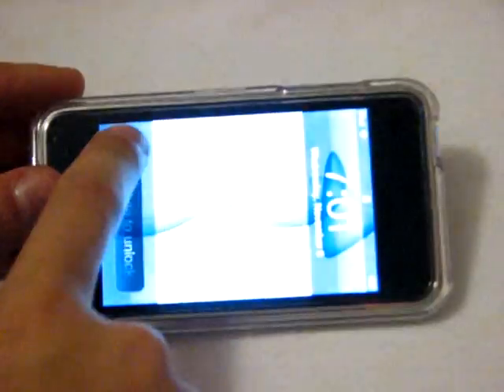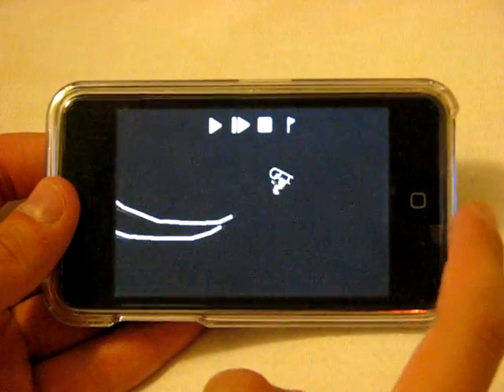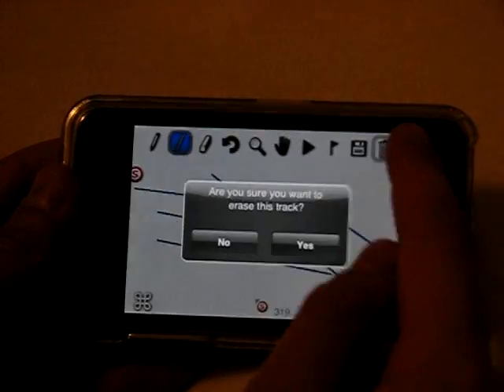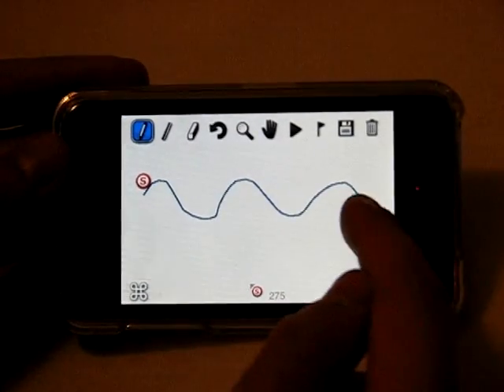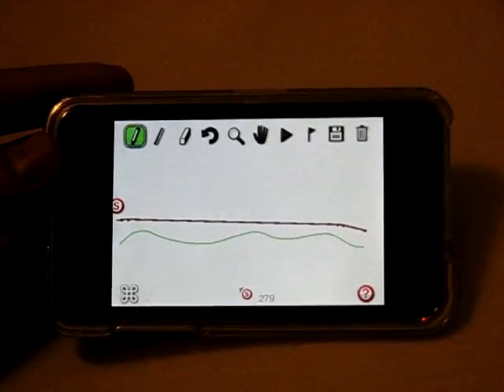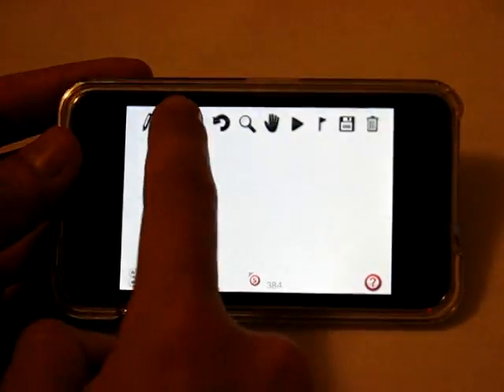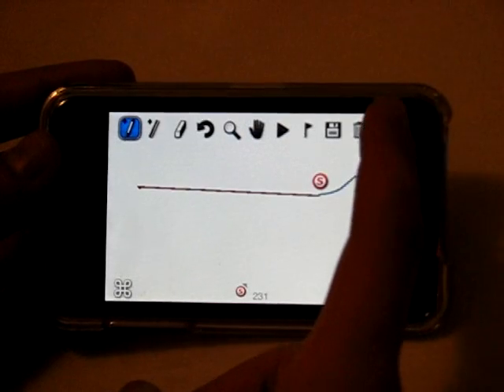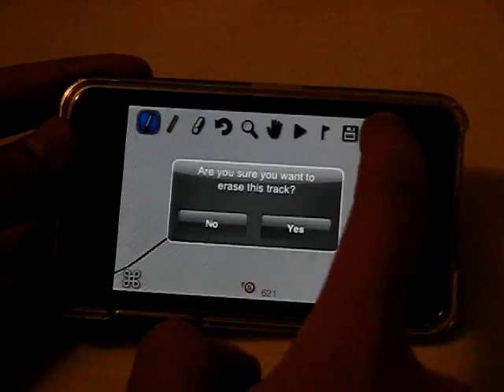Line Rider iRide Application Review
This is by request...

An in-depth review of the $2.99 application download called Line Rider iRide.